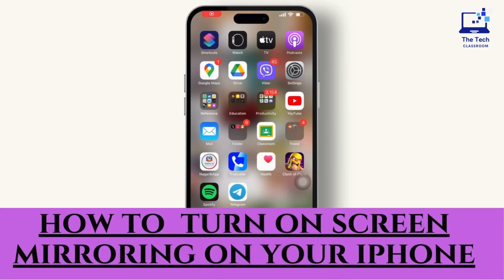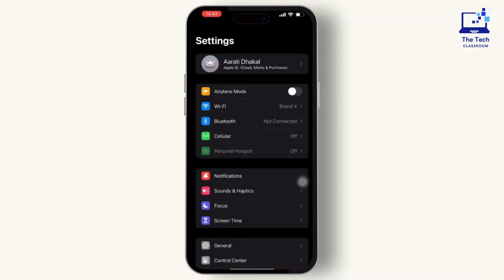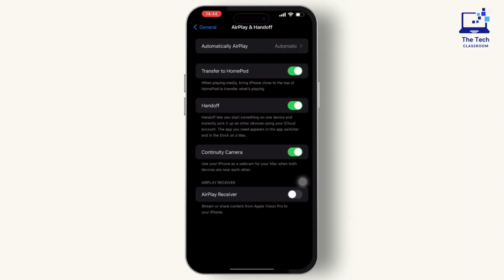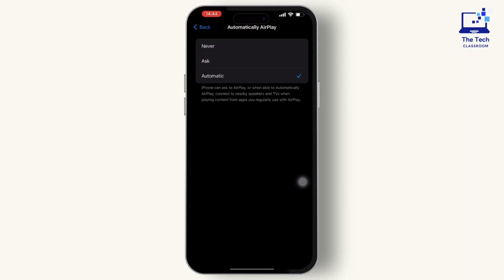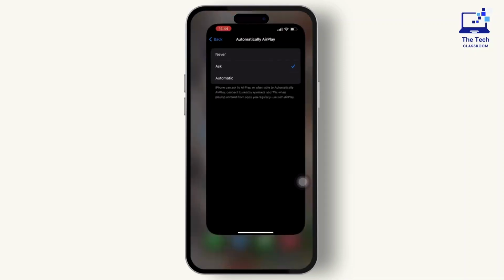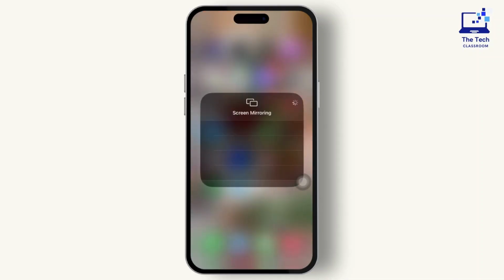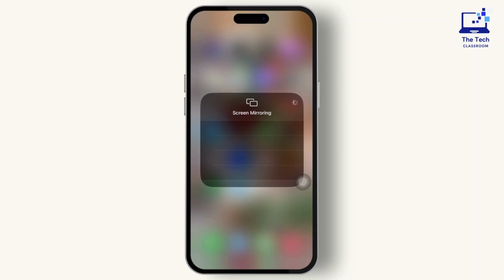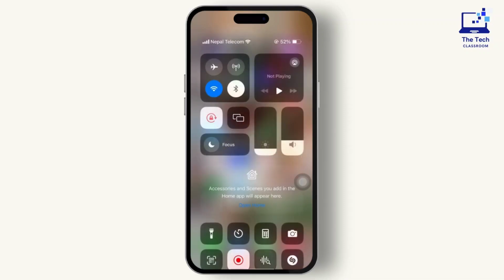How to add count down on Instagram story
Learn how to add a countdown to your Instagram story with this easy-to-follow tutorial! Whether you're planning an event or just want to create some excitement, this step-by-step guide will show you how to add a countdown timer to your Instagram stories and reels.

In this video, you'll discover how to use the countdown sticker on Instagram, how to add a countdown timer to your Instagram story, and how to make your posts more engaging with a countdown.

Timestamps:
0:00 Introduction
0:20 Step 1: Accessing Your Instagram Story
0:30 Step 2: Adding a Countdown Sticker
0:50 Step 3: Customizing Your Countdown Timer

add countdown to Instagram story
how to add countdown timer in Instagram
how to use countdown in Instagram